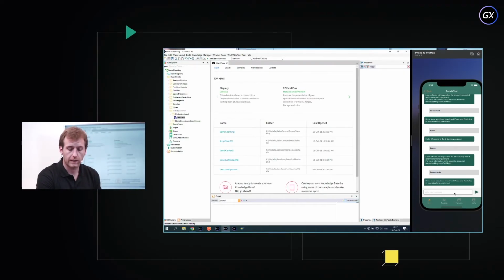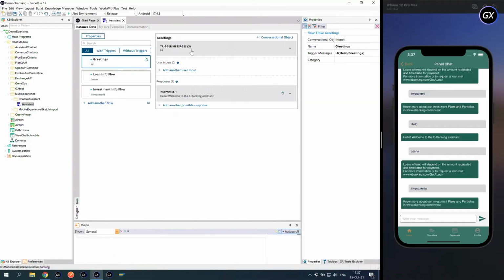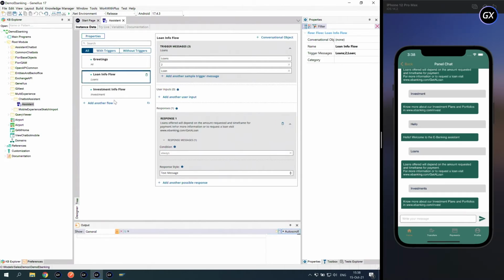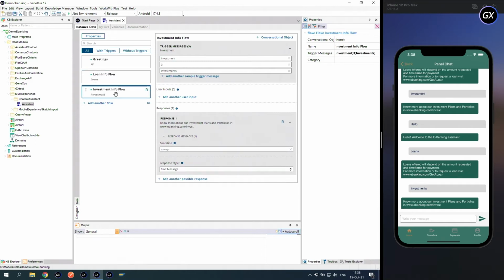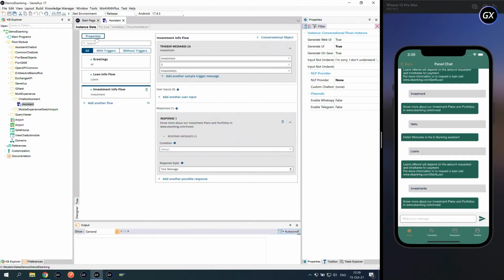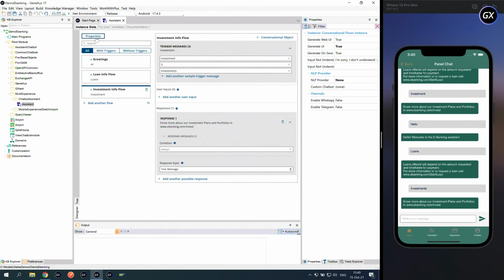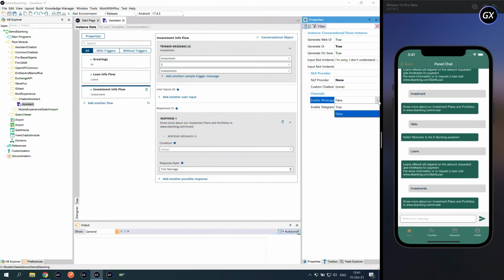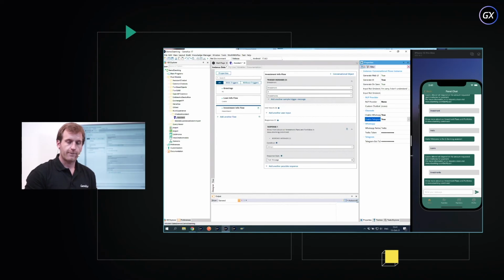008 - Chatbots (eBanking Demo)